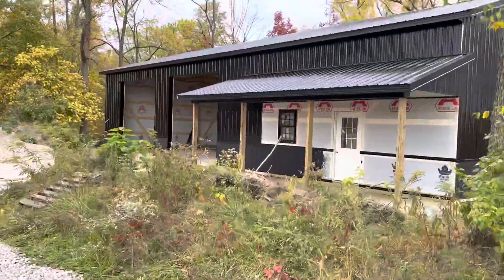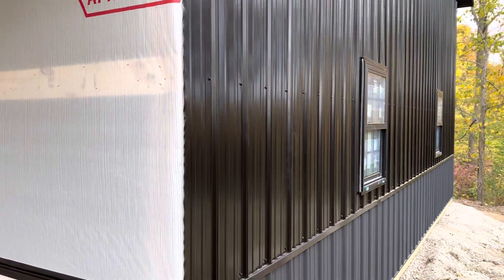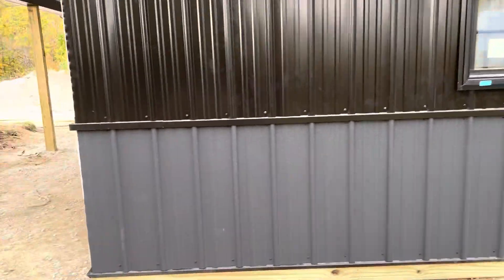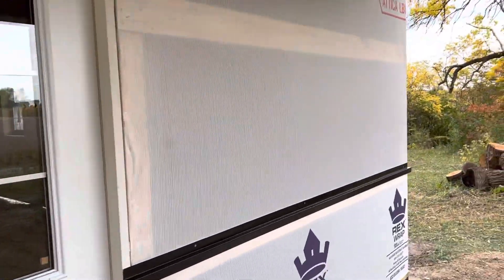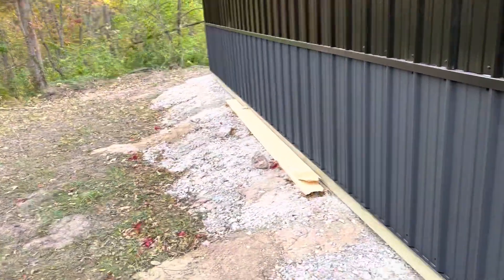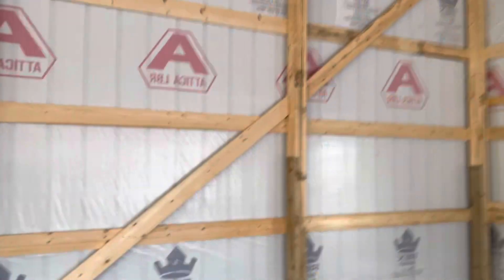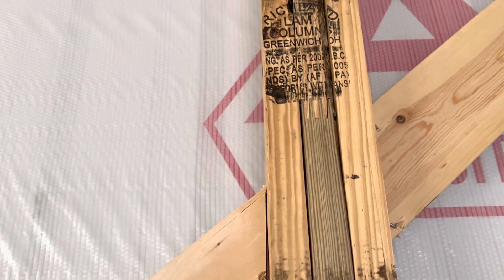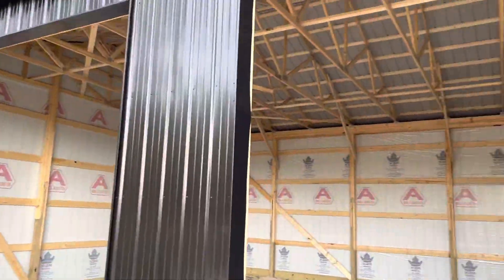Would you BUILD this 32x64 Pole Barn?? 🤔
In this video, I tour a pole barn (32x64) that is set in a woods setting in rural Ohio. This barn, with its bold colors, has a lot of presence - and definitely catches your attention when you turn into the driveway.

The  black sidewall steel has a fifty year warranty from the manufacturer. (paint, chalk, fade)  The textured wainscot- on the bottom panel, helps to deflect sun and provides a good contrast to the black sidewall metal.  An eight foot porch with galvalume metal (liner panel) adds more space to its unique design.

3 ply laminated columns were used for the posts - and the product consists of yellow pine - glued, laminated, and fingerjointed together with 2x6’s.  Laminated columns can come in 4 ply’s as well if you want to strengthen up the pole building or use around larger overhead or slider door openings.

411 stone is used to backfill the holes as this allows water in the ground to escape and move.  If you backfill posts with dirt, the water will stick and clog to the posts.  Post rot is always a concern and there are other post options on the market:  concrete perma-columns, wet set brackets, green gard posts, etc. If your budget allows - a concrete foundation is always a good option - and you can impale the posts or use brackets on top of the barn wall.

4’ on center truss spacing is how we set up the roof system. Why? We feel 4’ on center truss spacing allows for more wood, more lumber, and you can lay the purlins flat instead instead of on edge.  By laying purlins on flat, builders can walk easier on the roof and there is a larger circumference area to fasten screws. We utilize a yellow pine double top beam header to set the trusses - to tie in the building - and this helps the barn avoid “racking.”  Also, diagonal or corner bracing in the post frame helps with movement or “racking”.

If you have been following along on these videos, you will notice we use 1650 MSR lumber for the barn girts and purlins.  Why 1650 MSR lumber versus #2 grade? Well, the tensil strength on #2 grade lumber specs out between 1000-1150 MSR and the 1650 MSR - we think - strengthens up the post frames.

For condensation control, we utilize a vapor barrier (rex) or we use drip stop metal - which comes pre-assembled to the underneath of the roof metal. From a labor perspective, the drip stop metal is more time efficient.  Compared to rex paper - drip stop metal costs a little more per square foot.

A special thanks to the owners for letting me tour this unique post frame.

0:00 Intro
0:05 32x64 Pole barn/Post frame building
0:35 Textured wainscot metal
1:25 8’ porch
1:52 Black 3x4 windows
2:48 Drip stop metal
3:11 3 ply laminated columns